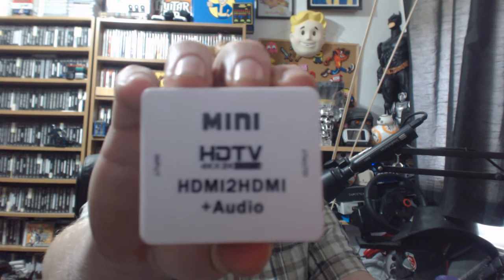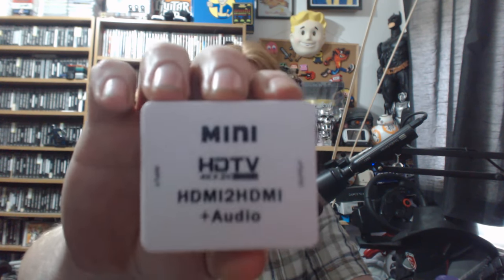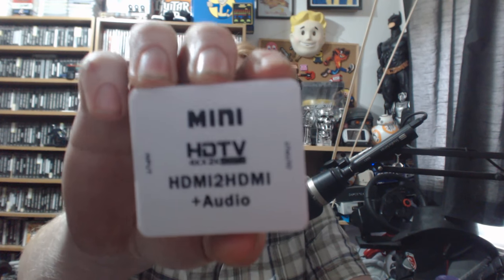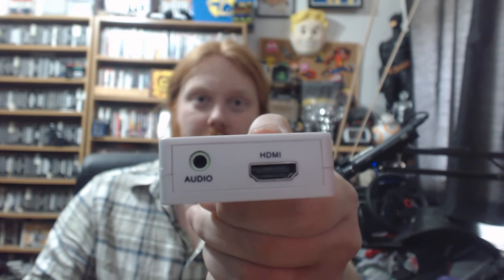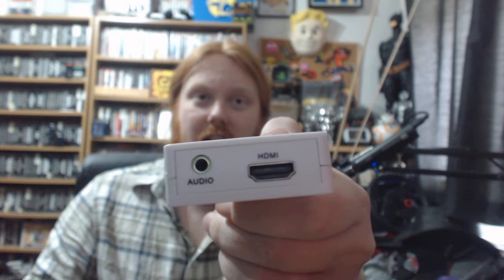Getting Analog Audio from HDMI - Mini HDMI2HDMI+Audio Extraction / Conversion - How To Tutorial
Here is my simple tutorial for converting HDMI to Analog audio with this little converter box.
Works with almost anything with HDMI out on it.
It's pretty cheap on eBay and a great solution if you need to extract analogue audio from a HDMI digital signal to AV/Composite Audio.

All you will need is:
- 2x HDMI Cables
- Headphones or anything with 3.5mm, you can convert to AV using a 3.5mm to AV cable or connector.

I will not provide links to this device simply because I am not trying to sell it, this is a cheap alternative to those expensive boxes and to give you guys an idea on what you can use.